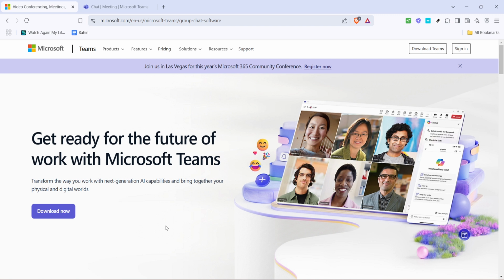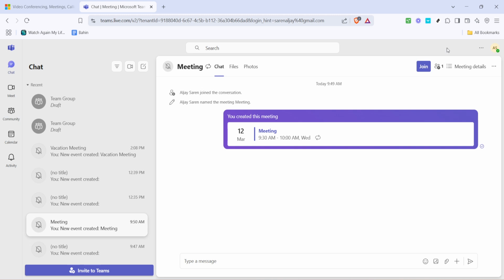How to Logout Microsoft Teams From All Devices (Full 2025 Guide)